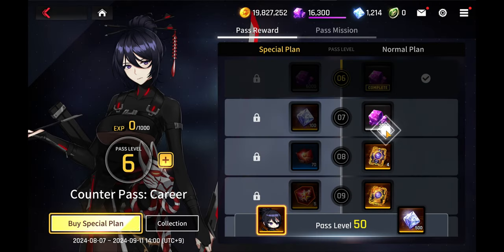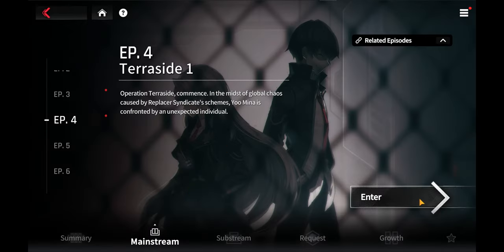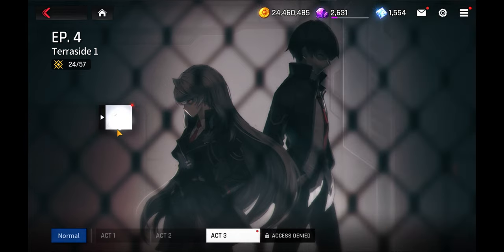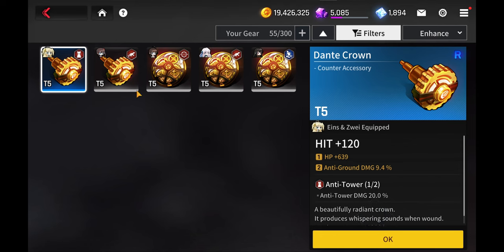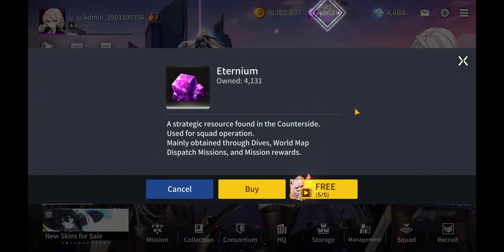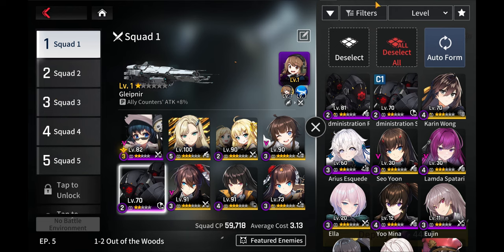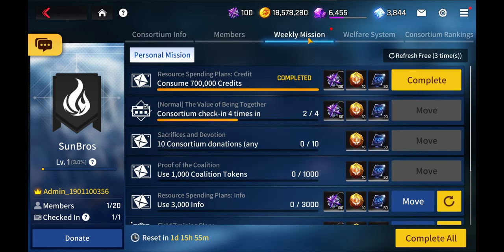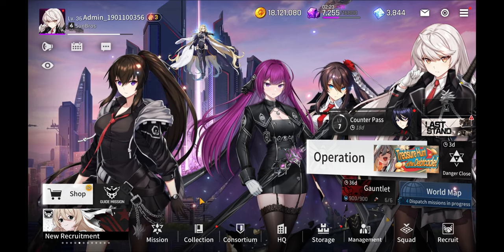Where do I begin in CounterSide Part 8 Beginners Guide (2024)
What's up Fellow CEO's! , Here's a Tutorial for Beginners on what steps to take that can help you progress your account smoothly in the game. Ive started a brand new account to walk the process through with you all. There are many ways to progress in the game of CounterSide, this is one of my methods.

Here Are my previous tutorial vids for extra information :

How to succeed in CounterSide Beginners Guide (2024)-

How to succeed in Counterside Part 2 Beginners Guide (2024)-

I Also  have a Music channel as well. Check it out!

Music not mine.  Enjoy.